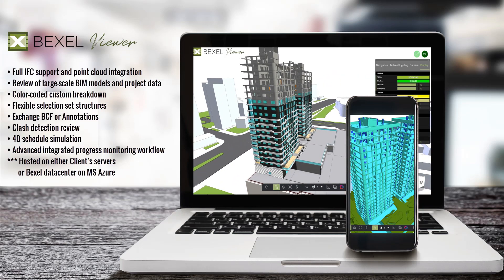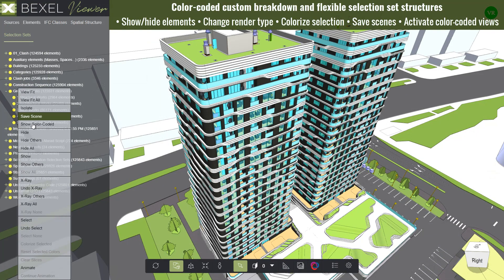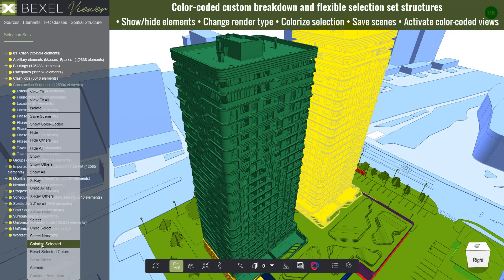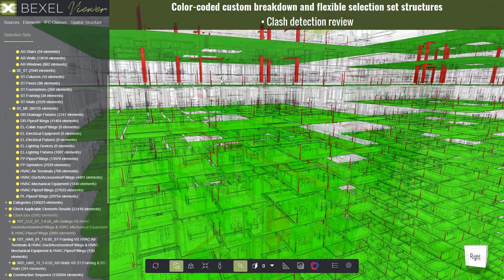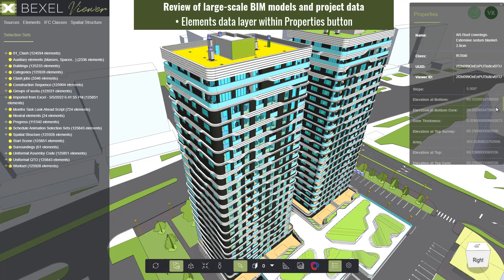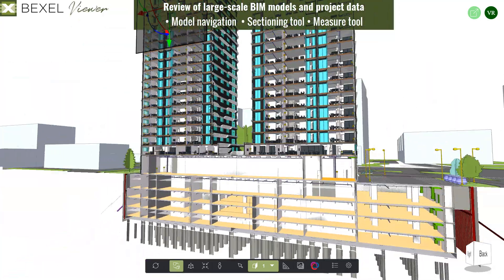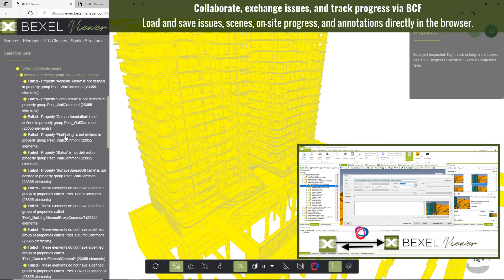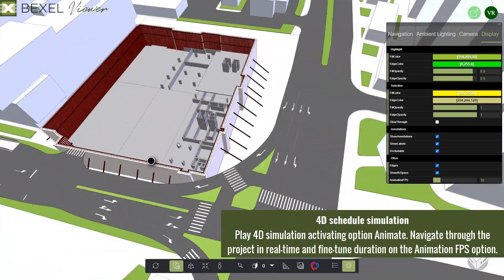Cloud-based BEXEL Viewer - Quick overview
BEXEL Viewer is here! Easily connect advanced BEXEL Manager workflows, analysis, data, and BIM models in the online environment using a desktop, tablet, or mobile browser:

• Full IFC support and point cloud integration
• Review of large-scale BIM models and project data
• Color-coded custom breakdown and flexible selection set structures
• Exchange BCF or Annotations
• Clash detection review
• 4D schedule simulation
• Advanced integrated progress monitoring workflow
*** Hosted on either Client’s servers or Bexel datacenter on MS Azure